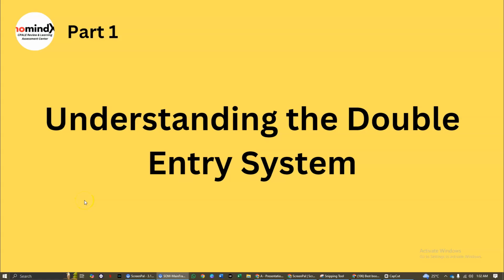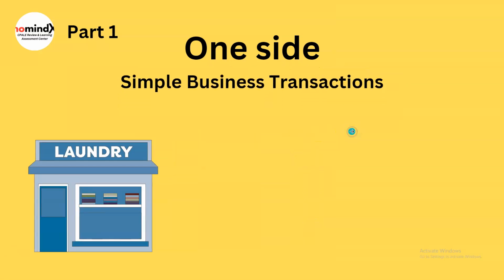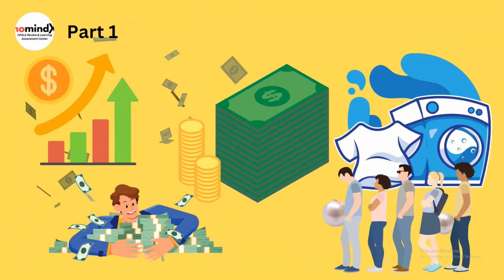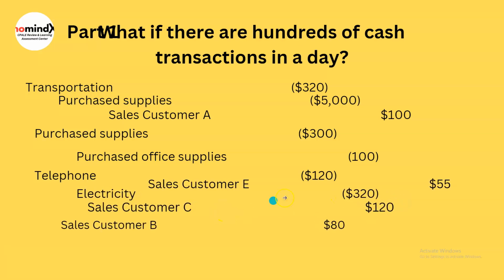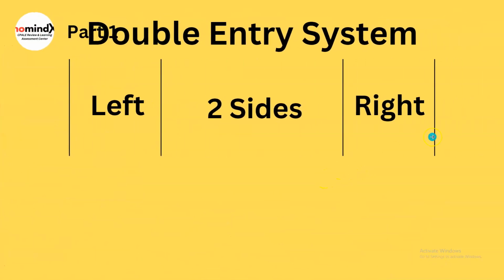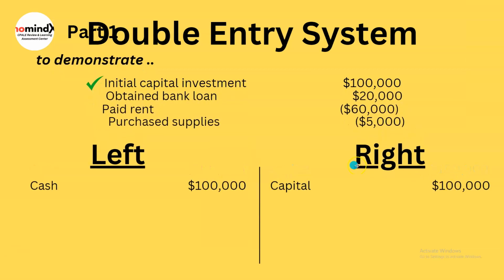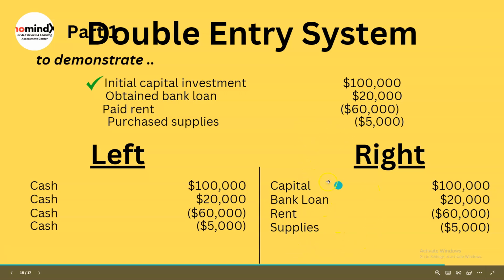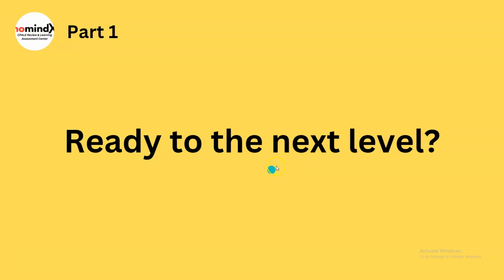nomindX Double Entry System Part 1